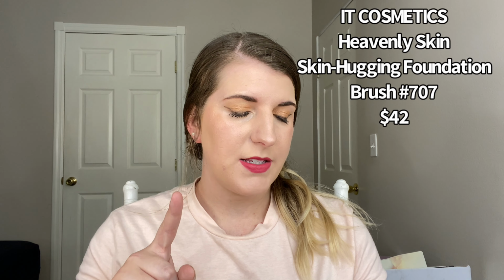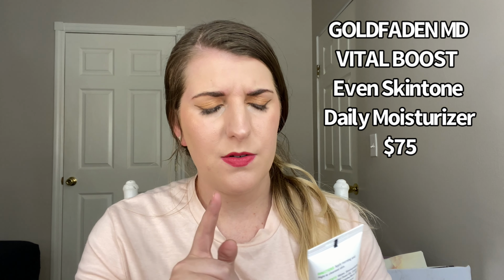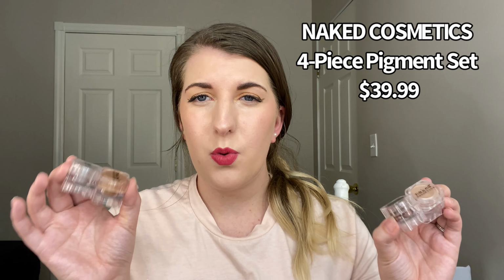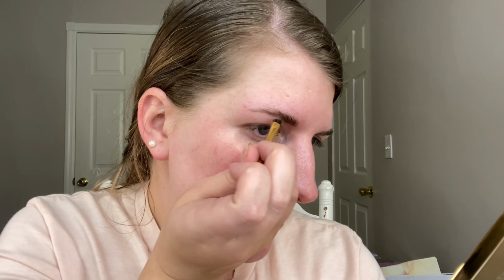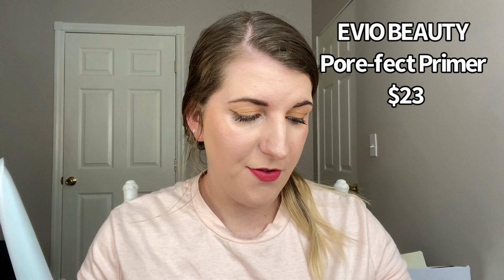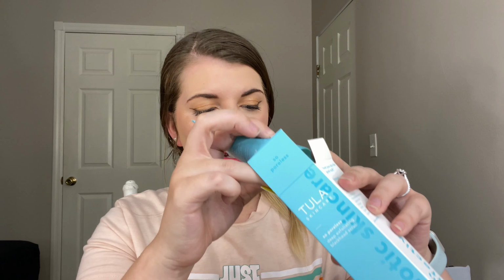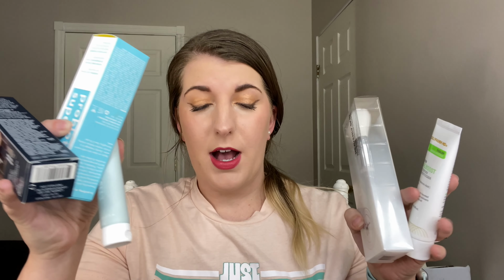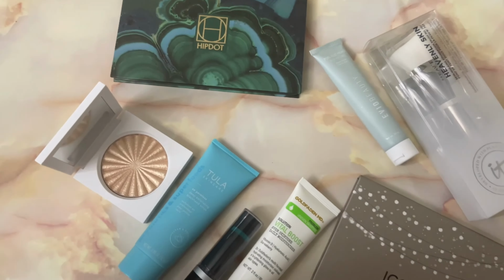BATTLE OF THE BOXES| GIVEAWAY | February Boxycharm & Ipsy Glam Bag Plus Unboxing + Try On & Review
2. Like the video

•USA ONLY
•Winner is announced on my Instagram @marypetrushko

-5 full sized products
-three customizations

THIS  MONTHS   BAG
•GOLDFADEN MD| VITAL BOOST Even Skintone Daily Moisturizer $75
•THE CRÈME SHOP| Ethereal Glow Ampoule Serum - Crèmecoction Peach + Argan Oil $12
•TOUCH IN SOL| Pretty Filter Soul Velvet Lipstick in Seoul Rose $16
•NAKED COSMETICS| 4-Piece Pigment Set $39.99
•IT COSMETICS| Heavenly Skin Skin-Hugging Foundation Brush #707 $42
T O T A L  V A L U E: $184.99

 Base box
-$25
-4-5 full size products
-One customization
-Value of $125 or more

THIS MONTHS BOX
•BROW BAR BY REEMA| Bombshell Brow Kit $40
•TULA SKINCARE| So Poreless Deep Exfoliating Blackhead Scrub $32
•TRÈSTIQUE| Eye Duo: Good Vibes Mascara + Eye Pencil $44
•GLAMIERRE| Pink Luxe Glitter Eye Brush Collection $29.95
•EVIO BEAUTY| Pore-fect Primer $23
T O T A L    V A L U E= $168.95

FACE:
Foundation-Pūrlisse PERFECT GLOW BB CREAM SPF 30 shade light medium
Concealer-e.l.f. Cosmetics Flawless Brightening Concealer shade light 23 C

Bronzer-Wet n Wild MegaGlo Makeup Stick Conceal and Contour shade Call Me Maple

Blush-MILK MAKEUP Lip + Cheek shade Werk

Mascara-Tarte Big Ego Mascara

LIPS: NYX Professional Makeup Slim Lip Pencil shade Plush Res

W A Y S   T O   F I N D  M E
/marypetrushko/